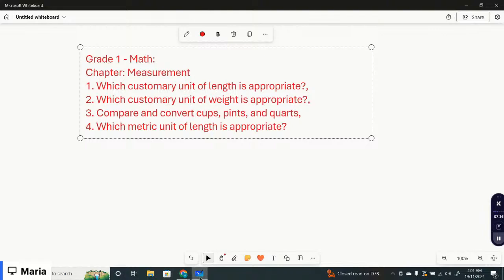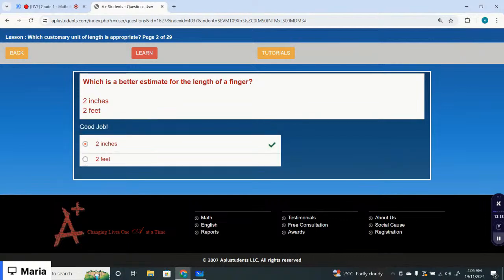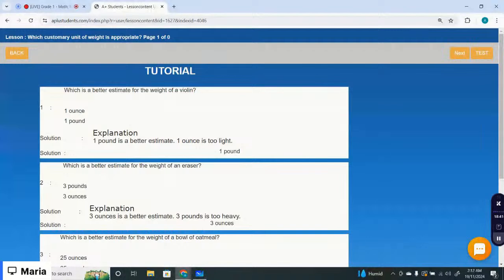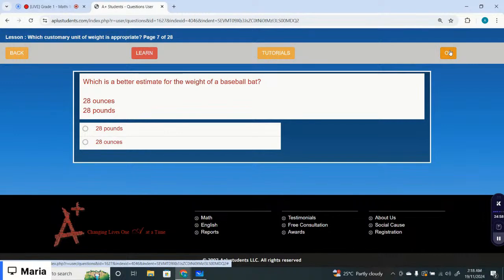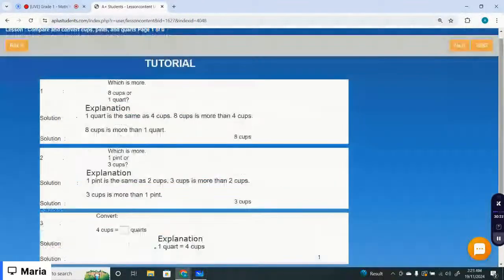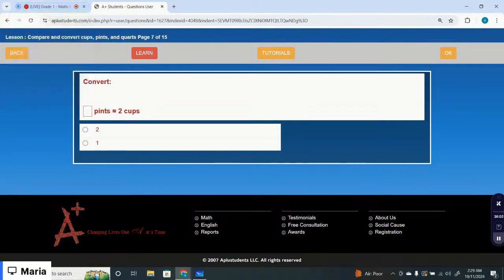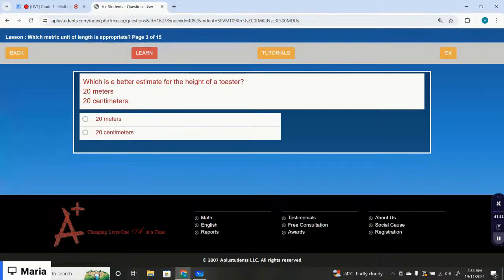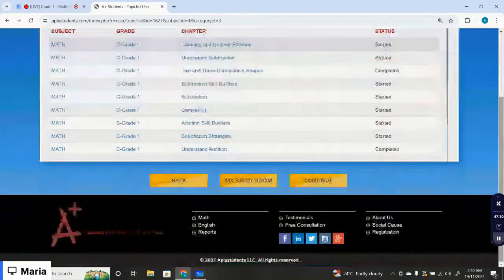Grade 1 - Math: Measurement 1